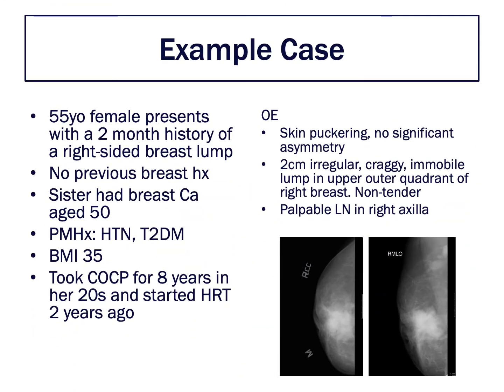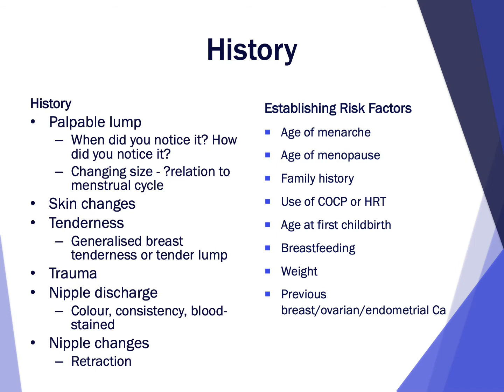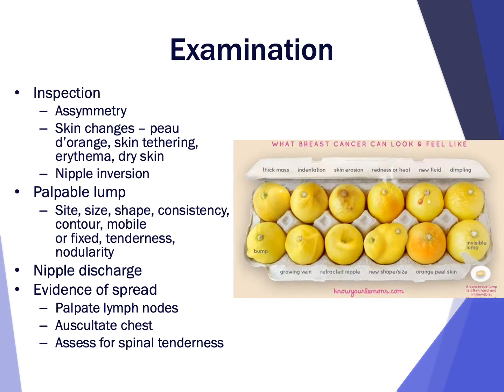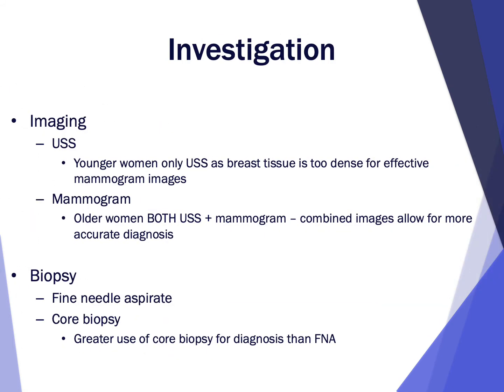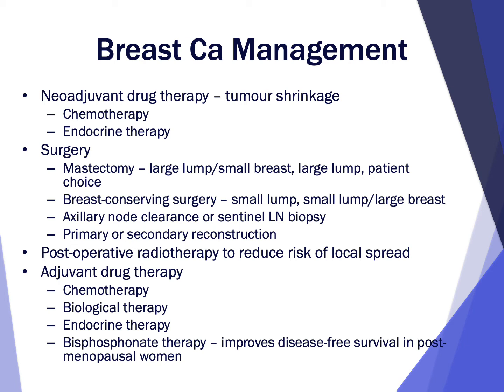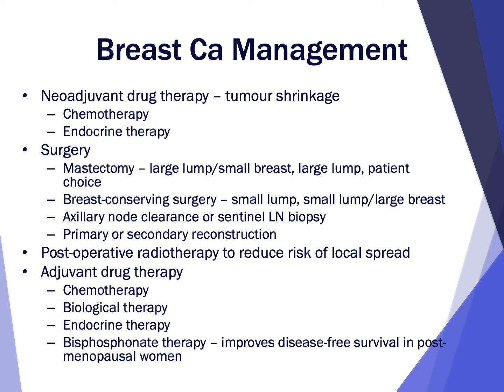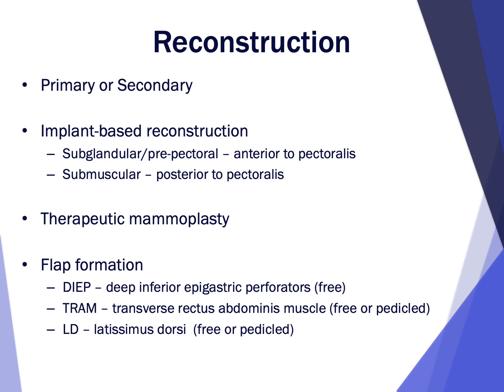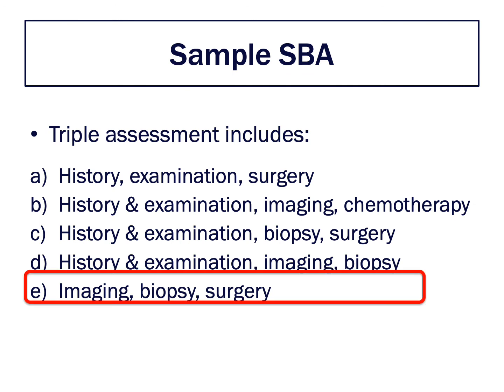T2L: Breast Cancer Investigation and Management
Thanks Miss Charlotte Boardman for this tutorial on Breast Cancer Investigation and Management!